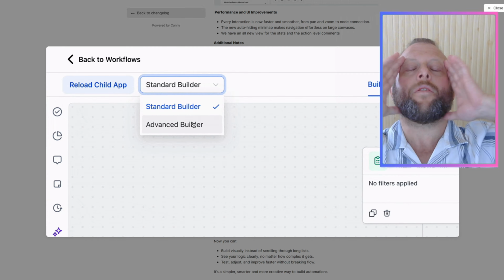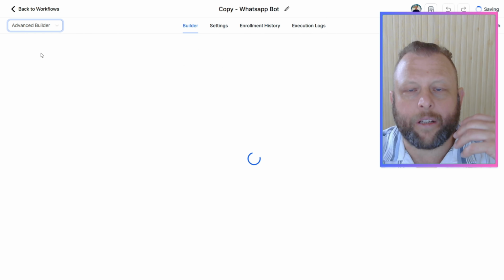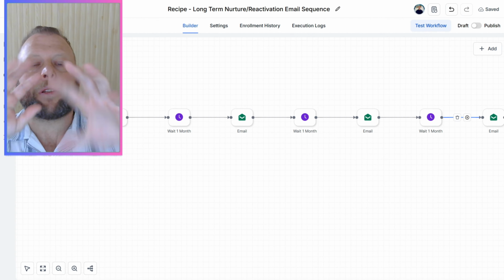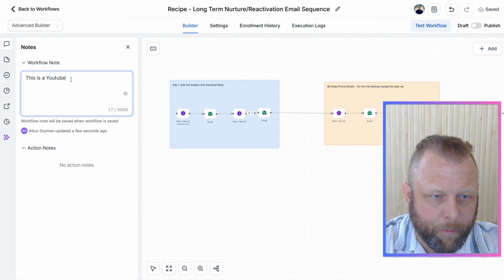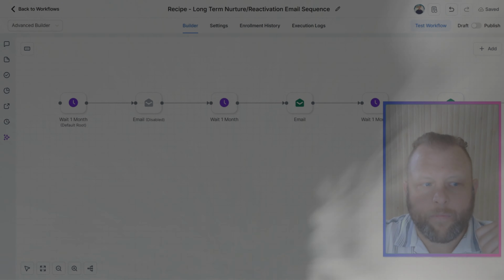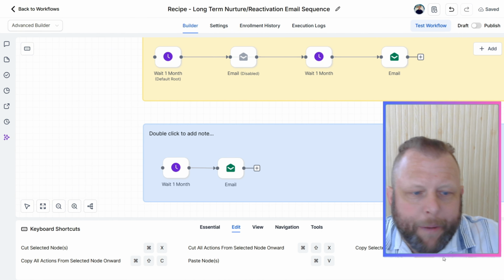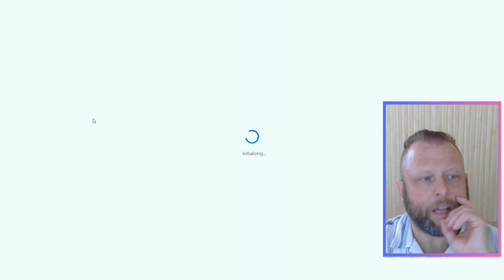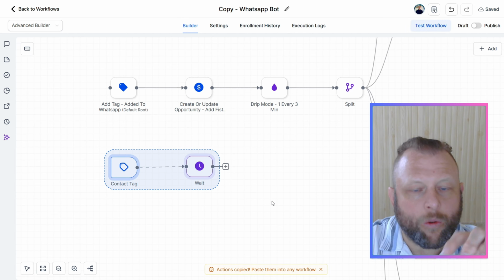Level Up or Level Out - Don't Miss These Crucial HighLevel Updates - Advance Workflow Builder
(CODE: ALTCUTMAN)

Level Up or Level Out - Don't Miss These Crucial HighLevel Updates - Advanced Workflow Builder
In this video, I walk you through 8 game-changing features of the NEW Advanced Workflow Builder from Go HighLevel. This update was revealed at the LevelUp 2025 Event and it's a complete transformation of how you build AI automations in GHL.
If you're running a SaaS business or AI agency using Go HighLevel, the Advanced Workflow Builder is about to revolutionize how you create and deploy automations for your clients. I break down every single feature so you can start leveraging this powerful update immediately.

The Advanced Workflow Builder is one of the most significant updates Go HighLevel has released. Whether you're building AI automations, SaaS products, or managing client workflows, this video will show you exactly how to master the new system.